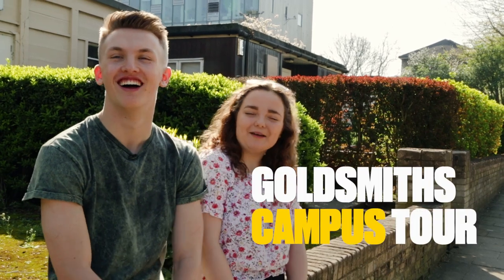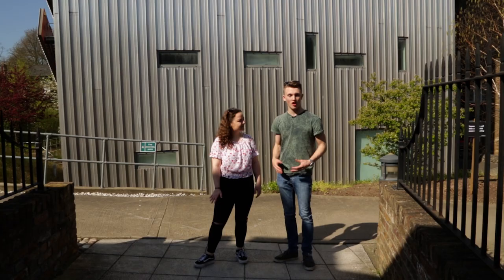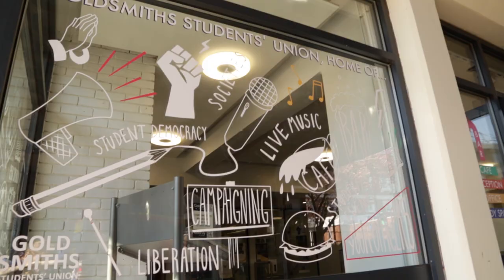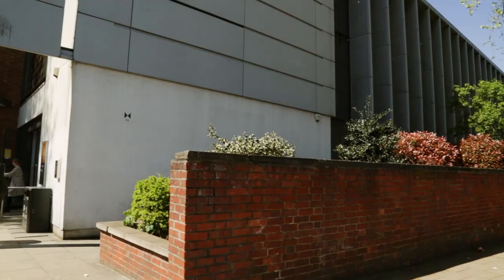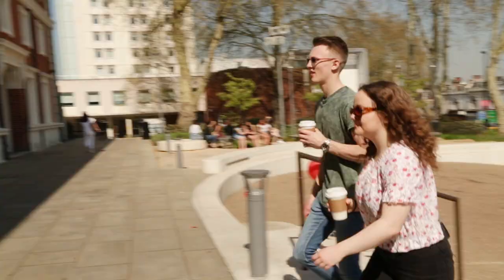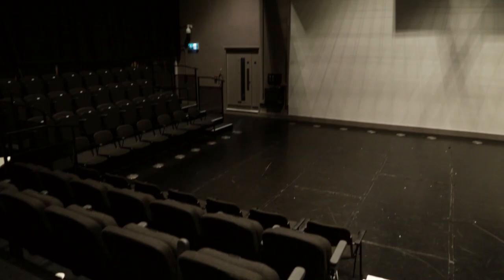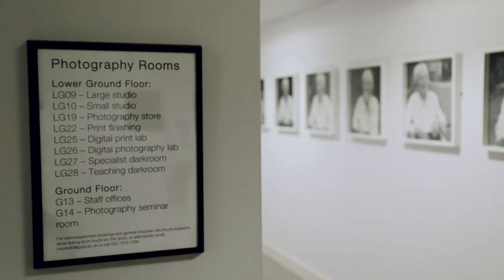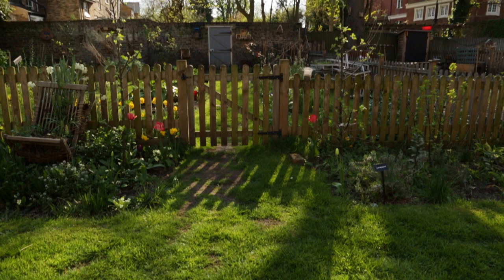Goldsmiths Campus Tour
Drew and Clare, second year English and Drama students, give us a tour around the Goldsmiths campus.

There have been some changes since this video was made. A few things have moved, our cinema is now just for students and staff, and graduation doesn't take place in the great hall.